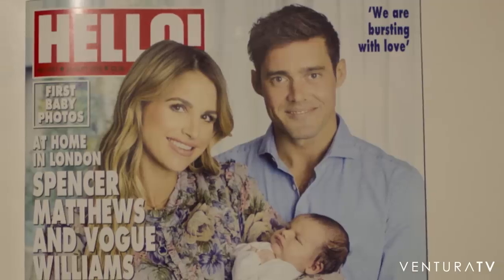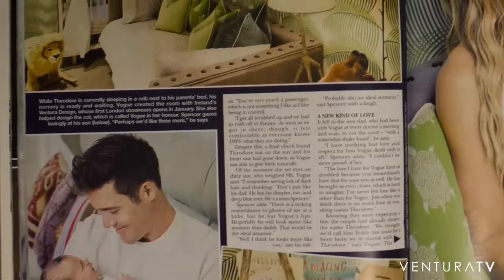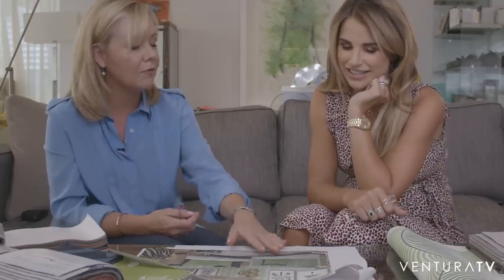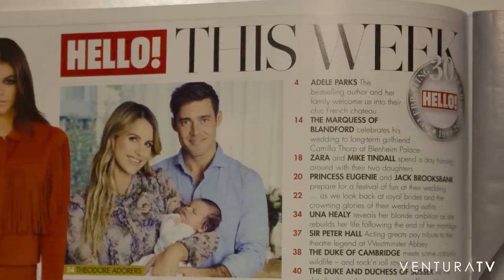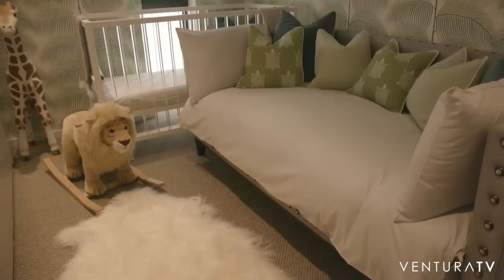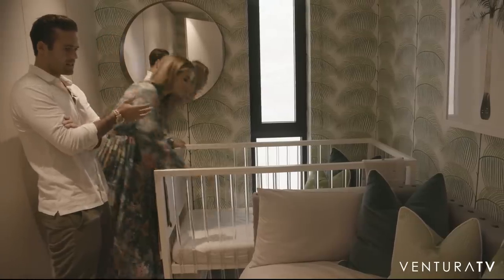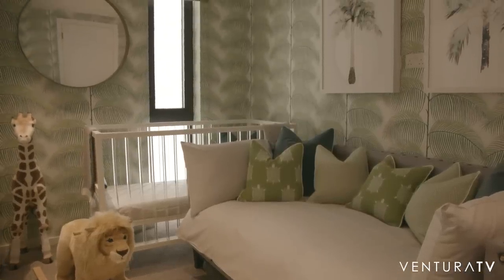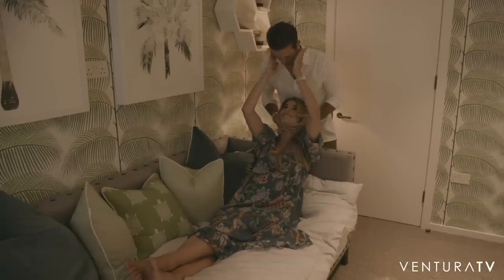Webisode 1- Vogue Williams and Spencer Matthews at their London home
We had such a fun time filming with Vogue Williams and Spencer Matthews at their home in London.
The ‘Jungle’ themed nursery we created for their first born, Theodore, turned out just great.
Here’s the story of that journey for you to enjoy.